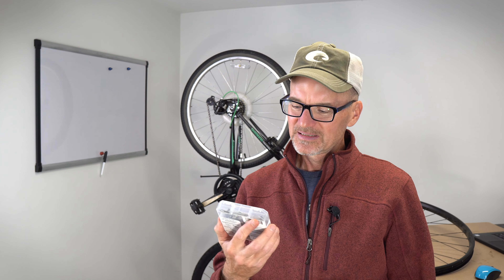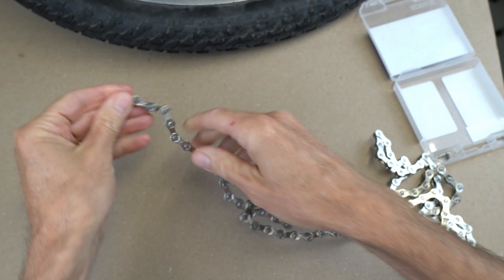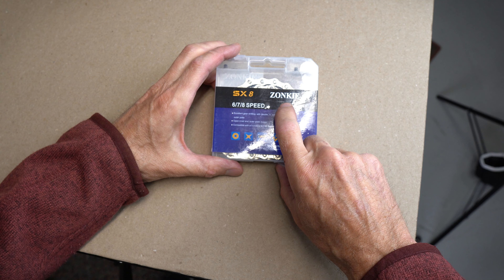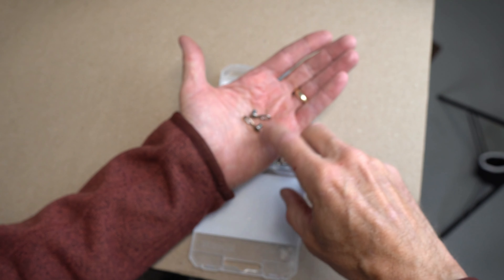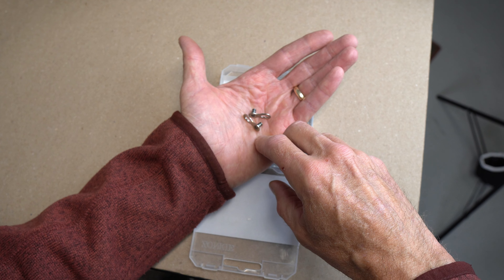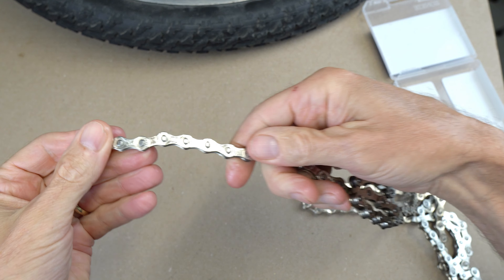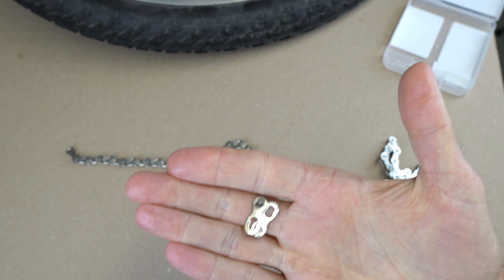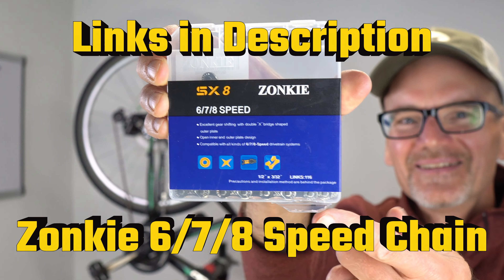Zonkie Bike Chain Review: Best Value Replacement Chain with Master Link Included!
🚴‍♂️ Amazon link to Zonkie 6/7/8 Bike Chain

In this video, I review the Zonkie bike chain, highlighting why it's the best value replacement chain that includes a master link. I'll also guide you on how to order the correct chain for your bike. If you're looking for a reliable and affordable bike chain, this video is for you. Watch now to see why the Zonkie bike chain is a top choice for cyclists!

Key Highlights:

Best value with a master link included
Easy installation and smooth performance
How to order the correct chain for your bike
Durable, high-quality steel construction
Cost-effective solution for bike maintenance